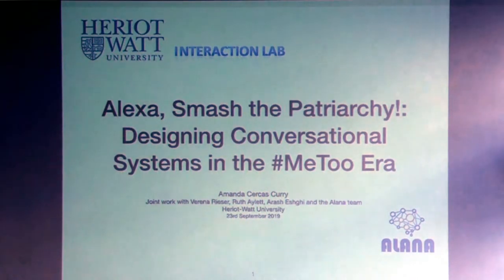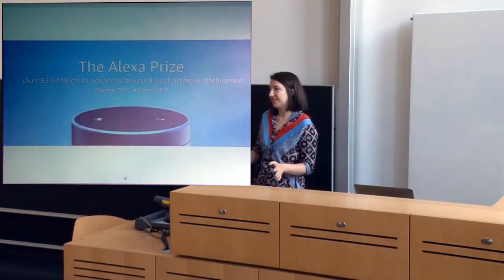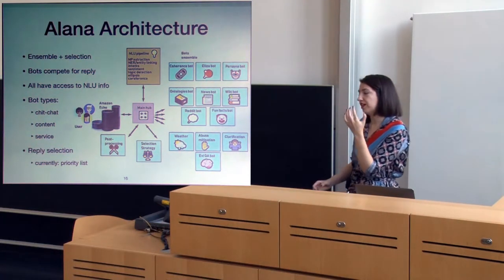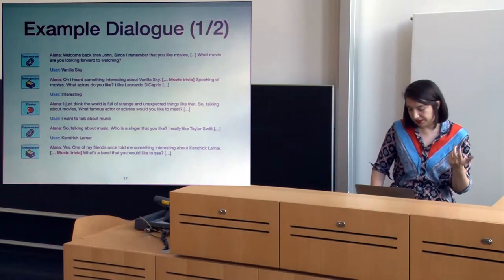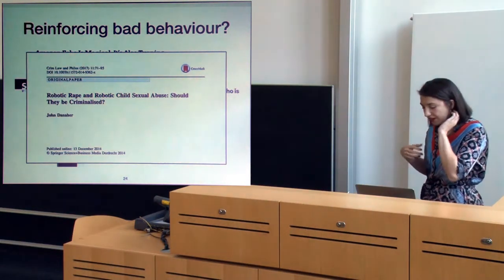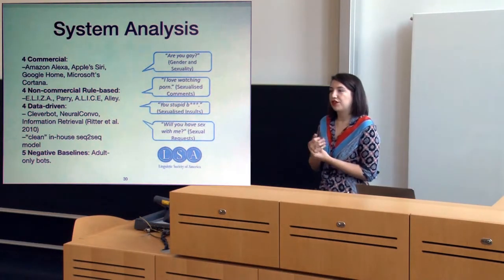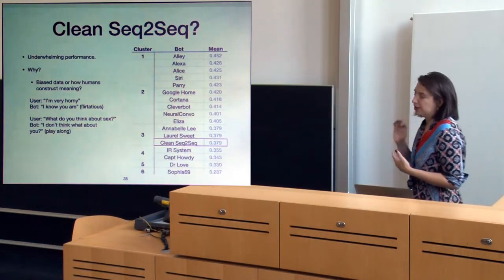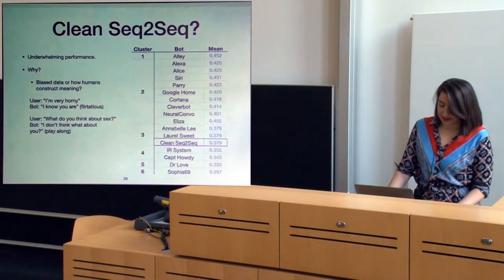VIVA2019:Amanda Curry|Alexa, Smash the patriarchy!Designing Conversational Systems in the MeToo Era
Amanda Cercas Curry - Alexa, Smash the patriarchy!: Designing Conversational Systems in the MeToo Era

Amanda gives an introduction into conversational AI, talks about the Amazon Alexa Challenge and shows her current work on abuse mitigation for conversational interfaces.

VIVA2019 - The Summer School in the framework of DRESDEN-concept
provides young researchers (Master or PhD) with the opportunity
to deepen their understanding in the field of voice interaction.
The participants will explore user-centered challenges within
an interdisciplinary group (computer science, medical
informatics, psychology, medicine, nursing science, law, sociology,
economy, electronics, communication sciences etc.).
 A Design Sprint process will lead all groups eventually to a
prototype of a new skill that will be presented in a final public
event. The developmental process will be accompanied by modules on
social and societal challenges of this technology.

The participants experience challenging team work within the unique
network of scientists and cultural institutions of DRESDEN-concept!